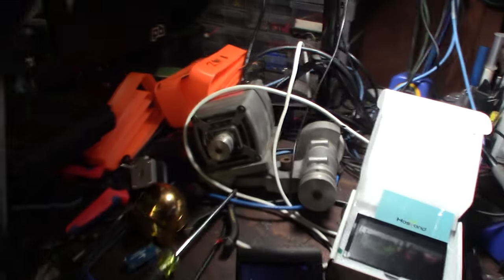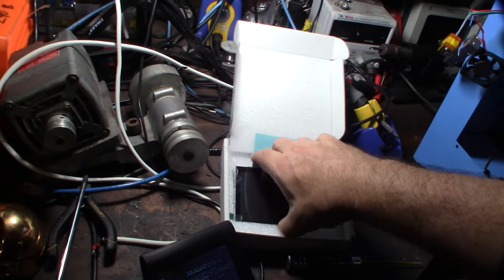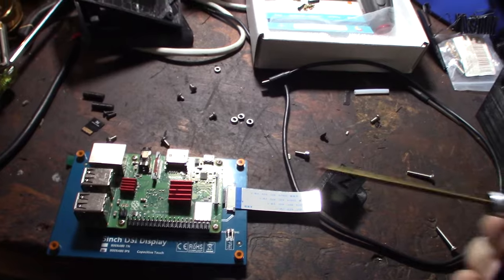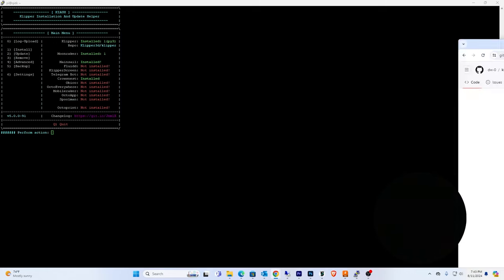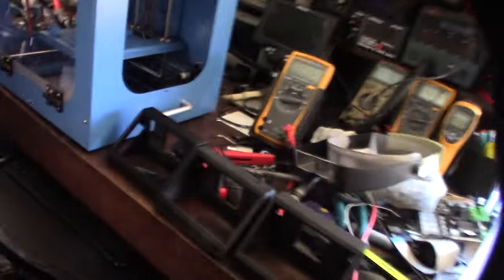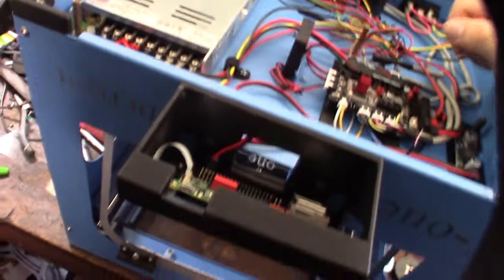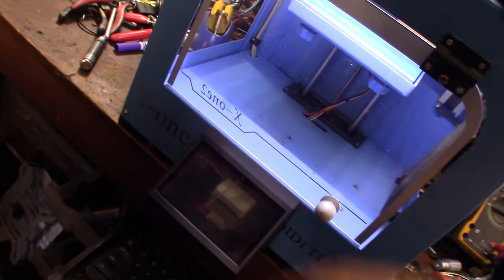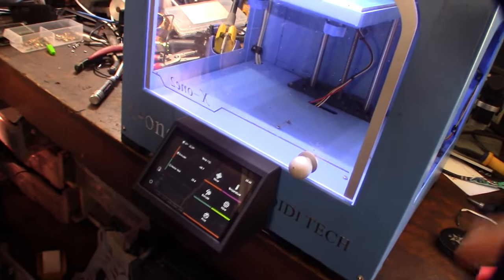Hosyond Raspberry Pi 5 inch DSI touchscreen Klipper installation with custom mount 5" 3D printer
I was looking for a 5" touchscreen for a Klipper build and found this on amazon. is was $27 with 5% coupon. The klipper installation was painless with MainsailOS and Kiauh. I just had to rotate the screen for my case.

Hosyond 5 Inch Touchscreen IPS MIPI DSI Display Compatible with Raspberry Pi 5/4/3, 800x480 Pixel Capacitive Screen Driver-Free Interface

Command to rotate
Sudo nano /boot/cmdline.txt

 Add this to the back of the command

video=DSI-1:800x600M,margin_right=0,margin_left=0,margin_top=0,margin_bottom=0,rotate=180

Add this to the bottom of the file

display_rotate=2

Rotate Touch

sudo nano /usr/share/X11/xorg.conf.d/40-libinput.conf

Section "InputClass"
        Identifier "libinput touchscreen catchall"
        MatchIsTouchscreen "on"
        MatchDevicePath "/dev/input/event*"
        Driver "libinput"
        Option "TransformationMatrix" "-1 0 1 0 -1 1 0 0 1"
EndSection